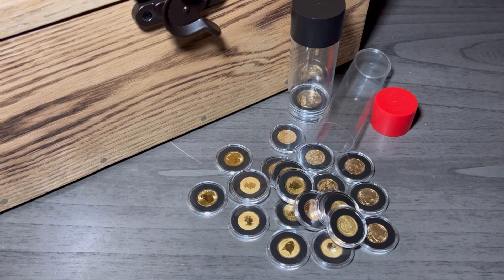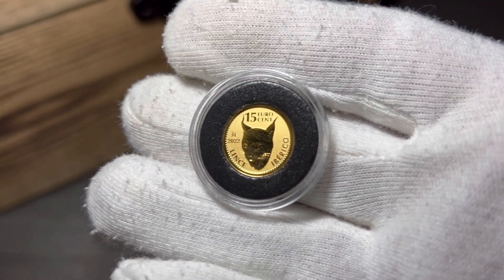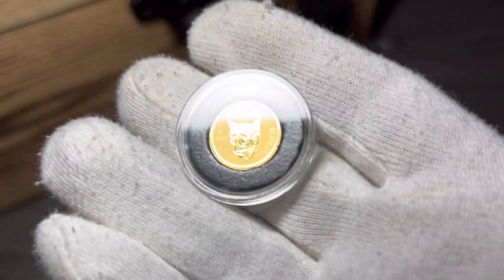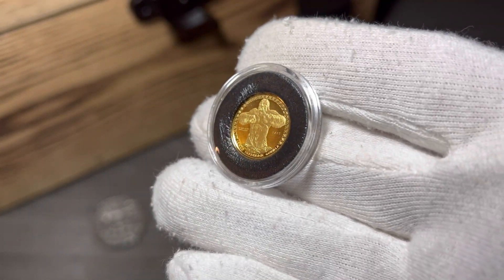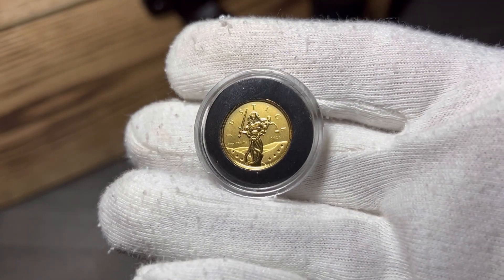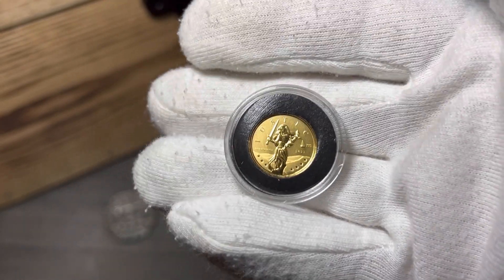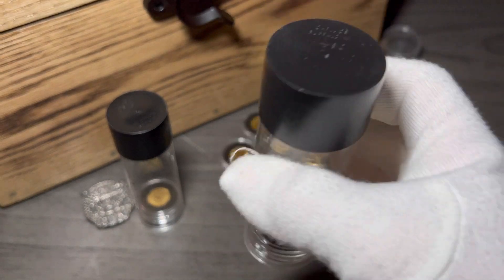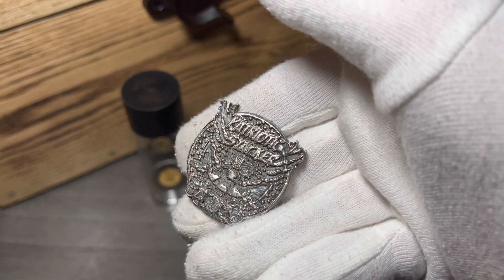Buy These 1/10th Gold Coins NOW!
Join to become a Patriotic channel Member 🇺🇸

Middletown NY
Tom sr and Tom jr

Online bullion dealers 🪙 📦✈️ (SHOP FROM MY FAVORITE BULLION DEALERS)

GET AWESOME SILVER & GOLD  BULLION 🤩🔥

Disme Coin Co 🪙🇺🇸 (PATRIOTIC COINS)

Discover cash back credit card 💳 (GET YOURSELF A GREAT CREDIT CARD 🔥💪🏻

Sticker Mule (WHERE I GET MY STICKERS 😎)

Opinions. My views and Statements are just my Opinions that I’ve formed Through the years. You are Responsible For Your Own stacking, trading, Investing, etc. Please do your own research I am not Responsible for your actions.